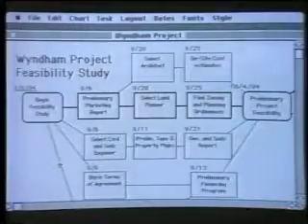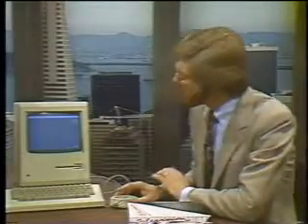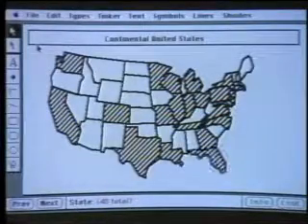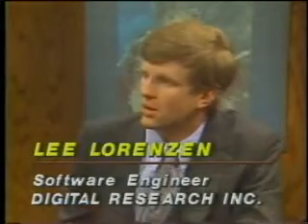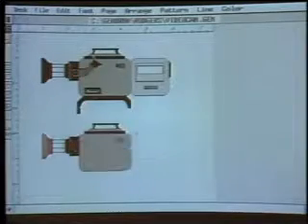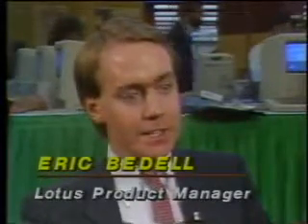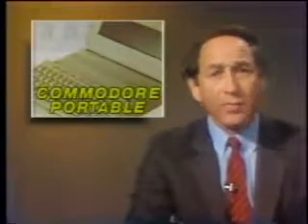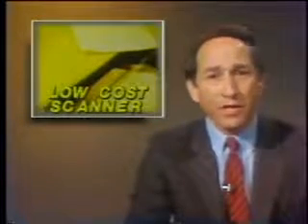Computer Chronicles: The Macintosh Computer (1985) - Mac Movies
"An in-depth look at the early Apple Macintosh computer, available software and hardware add-ons. Originally broadcast in 1985.
Guests: Joanna Hoffman, Apple; Bob Foster, Telos Software; Lee Lorenzen, Digital Research; Ben Wiseman, InfoCorp; Gary Kildall, DRI; Larry Tesler, Apple

Products/Demos: Apple Macintosh, MacProject, FileVision, GEM DrawJazz.

"Hosted by Stewart Cheifet, Computer Chronicles was the world's most popular television program on personal technology during the height of the personal computer revolution. It was broadcast for twenty years from 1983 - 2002."

I tried to upload all the Macintosh heavy episodes. You can find many more episodes (and higher quality versions of the ones I uploaded) here: